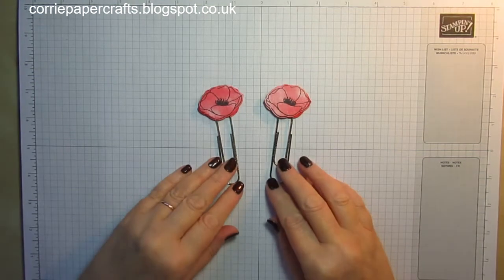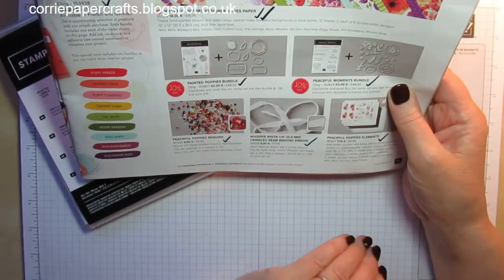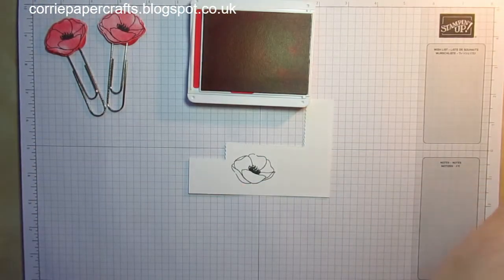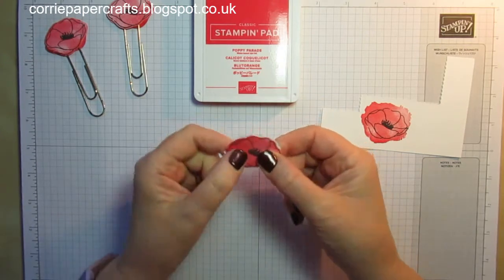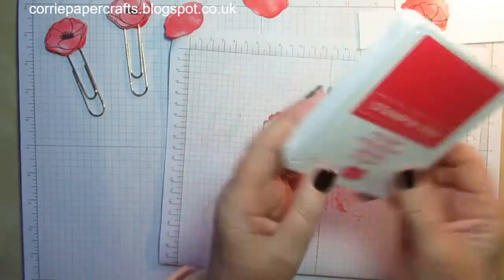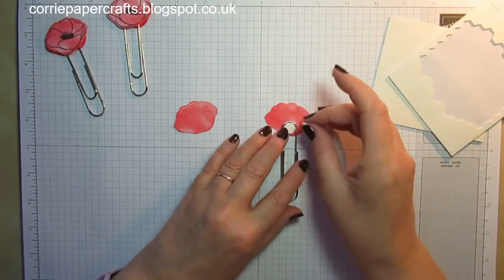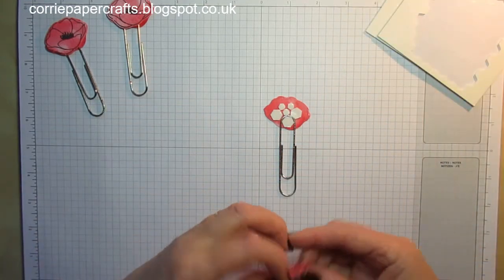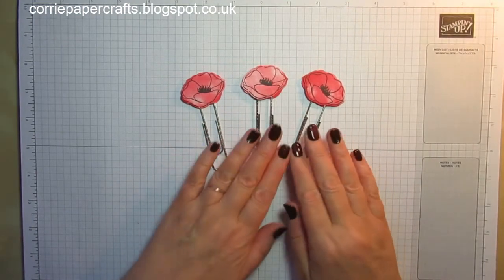Simple Sundays - decorated paper clip using Stamipn' Up! Painted Poppies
Independent Stampin’ Up! Demonstrator Karen McDonald brings you another project tutorial